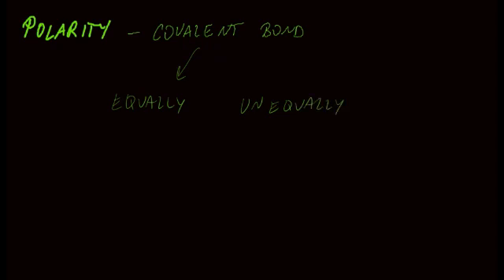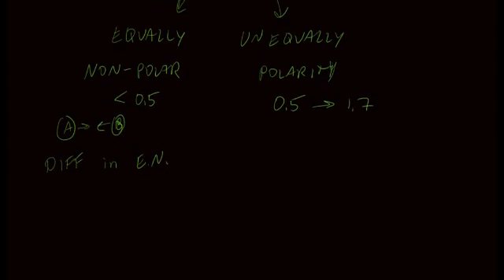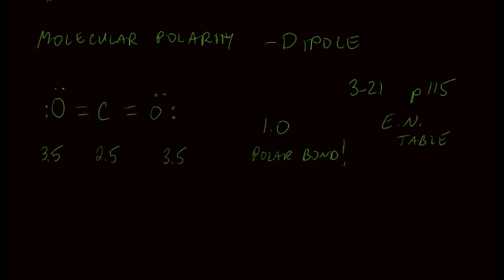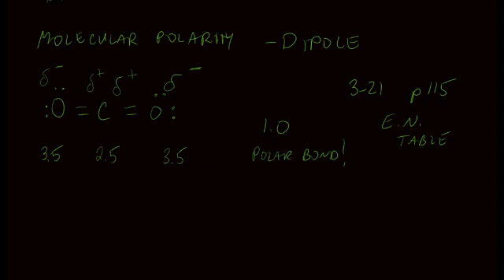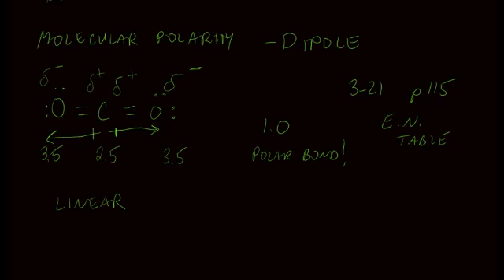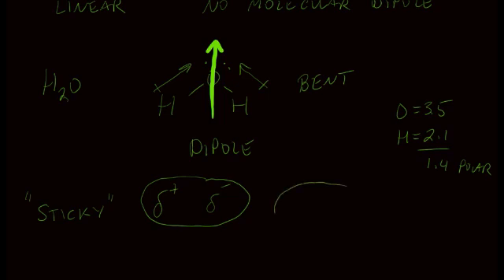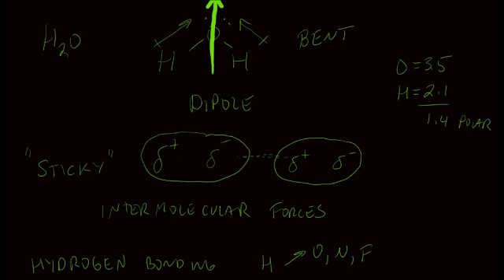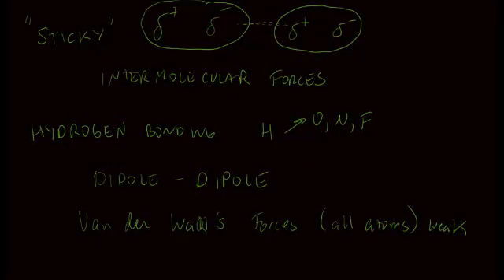Week 2 - Polarity and Dipoles